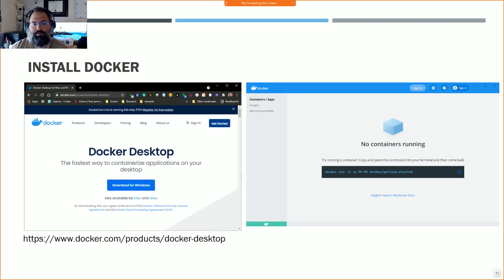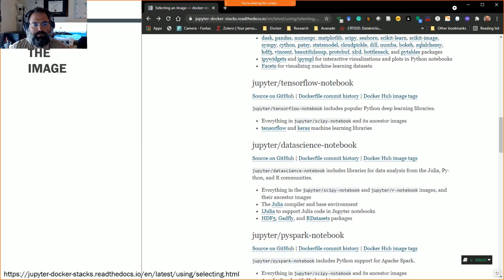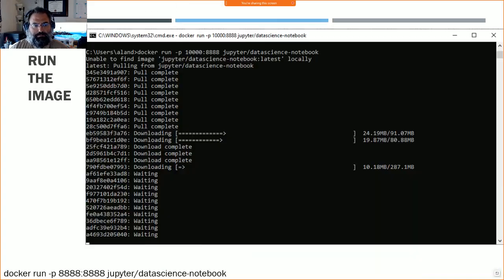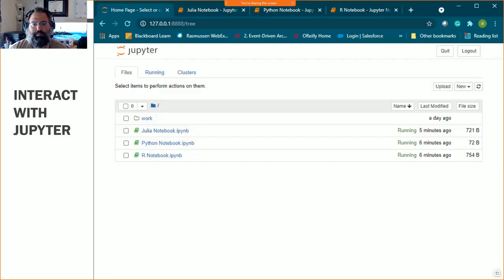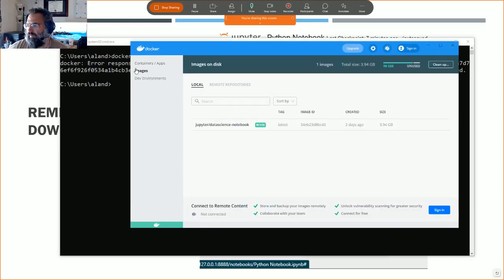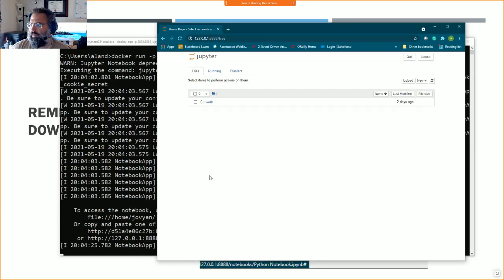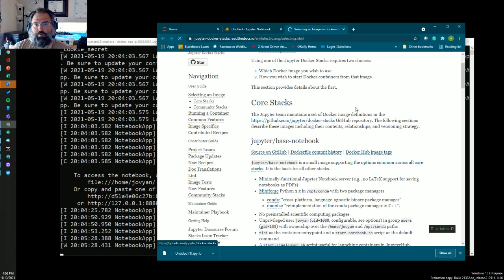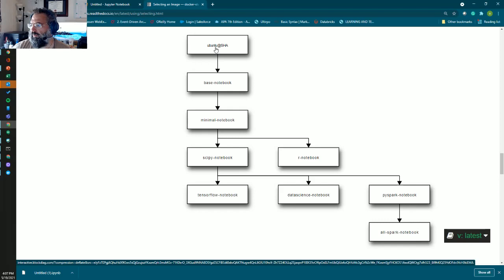Data Science in Docker